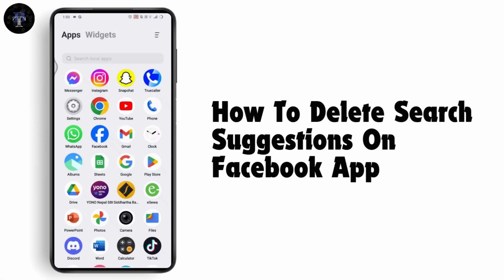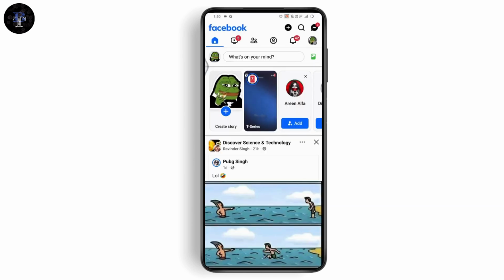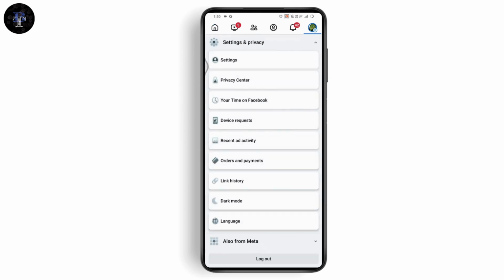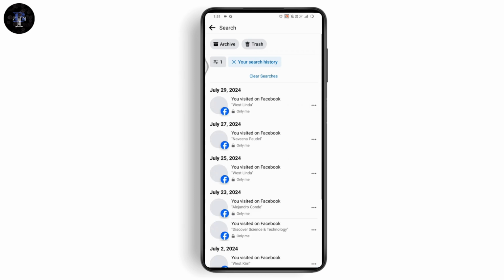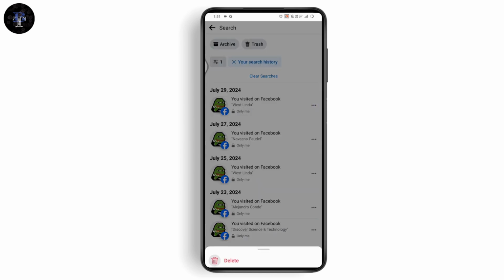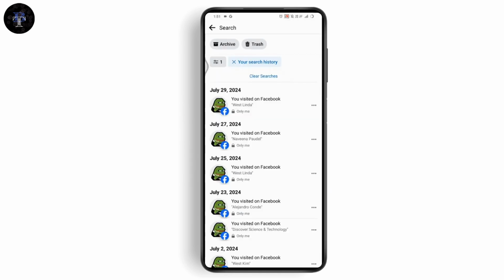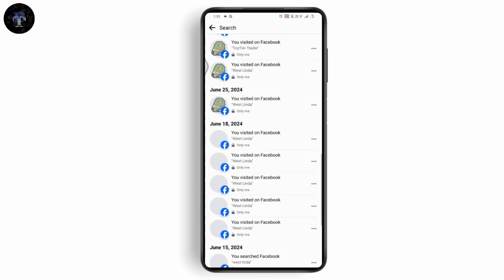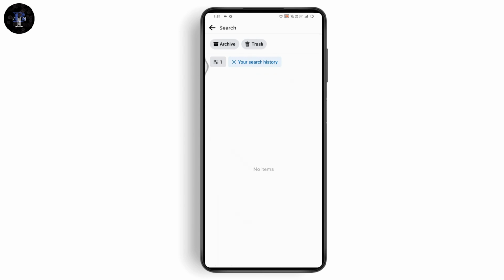How To Delete Search Suggestions On Facebook App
how to delete suggested for you on facebook
how to remove suggested for you on facebook
how to clear facebook search history in mobile
delete facebook search history
how to delete facebook search history
facebook search history delete

Want to clear your search suggestions on the Facebook app? BinaryTechs has the solution! In this tutorial, we’ll guide you through the steps to remove unwanted search suggestions and manage your Facebook search history effectively.

We’ll show you how to delete individual suggestions, clear your recent searches, and keep your search suggestions tidy. Watch now and learn how to delete search suggestions on the Facebook app with ease, thanks to BinaryTechs!